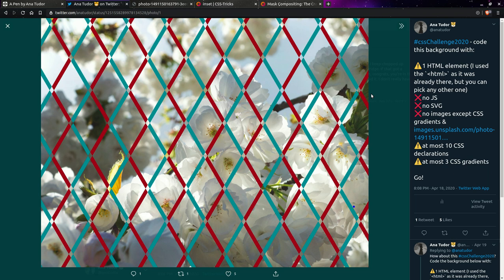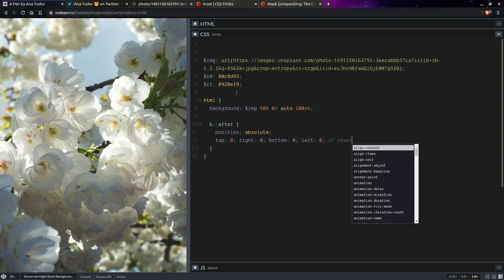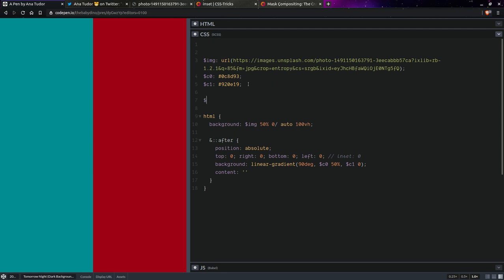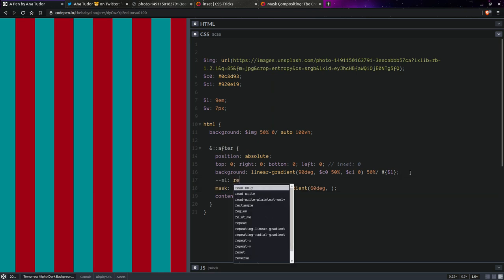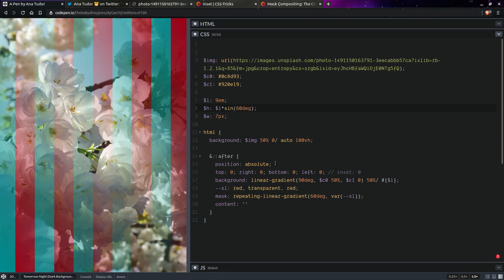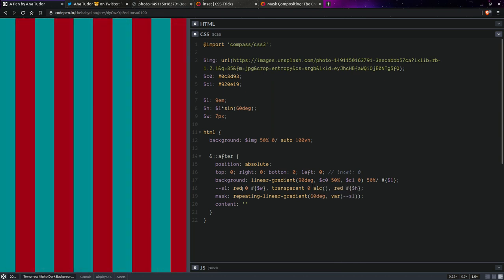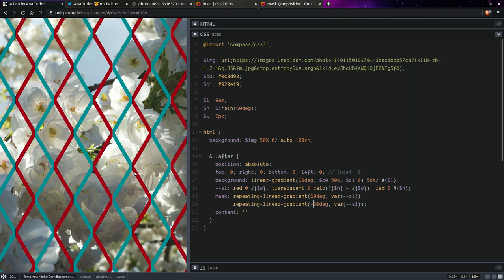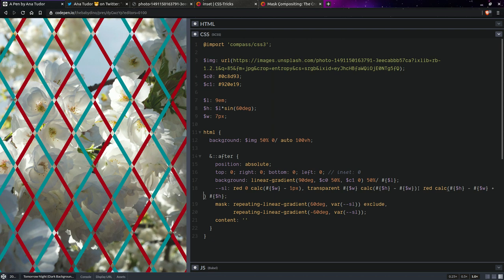Cool & compact pure CSS pattern